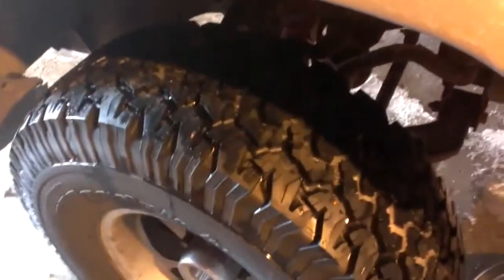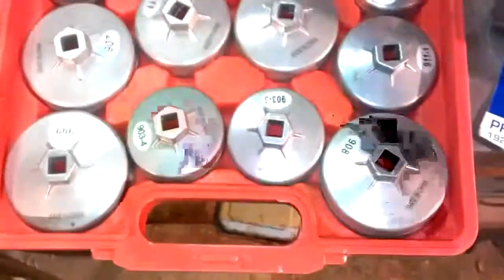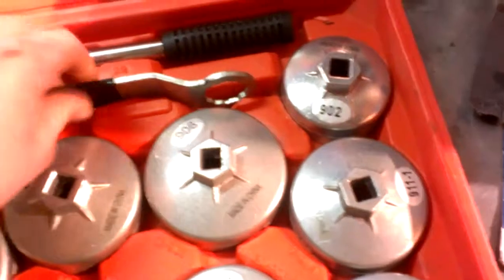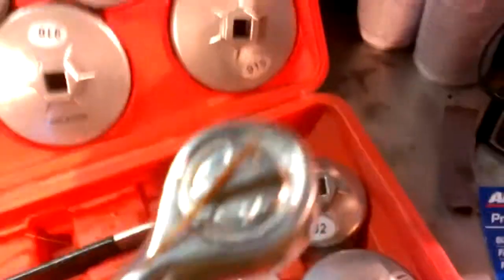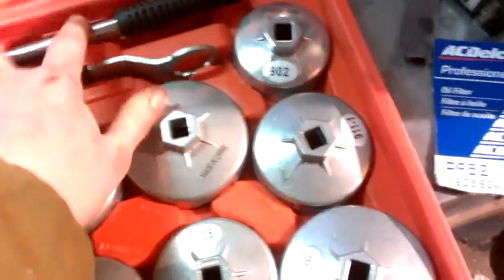Truck update #1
Update on new things I've done/gonna do to the truck and changin the oil